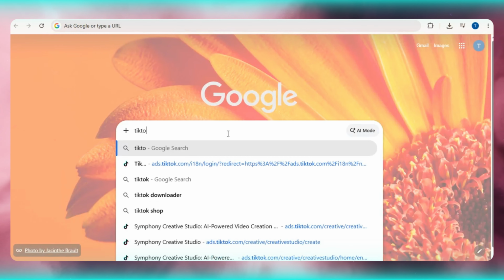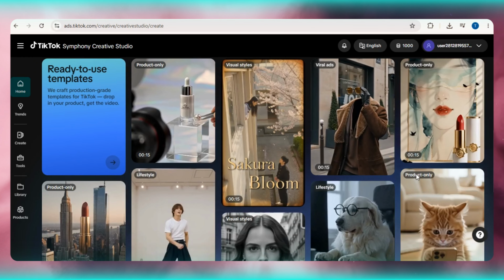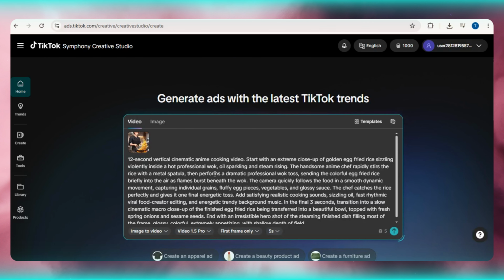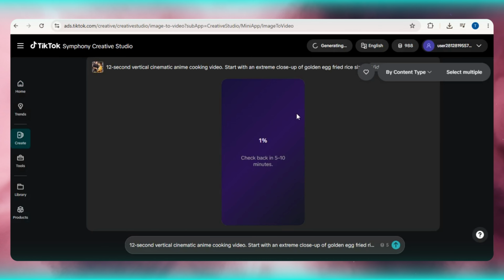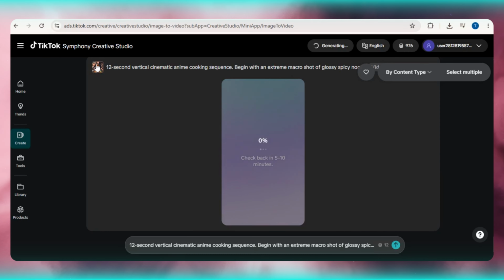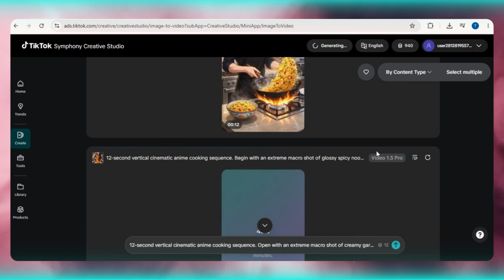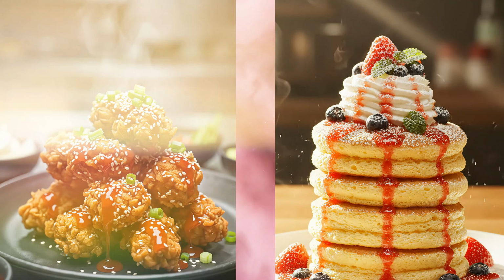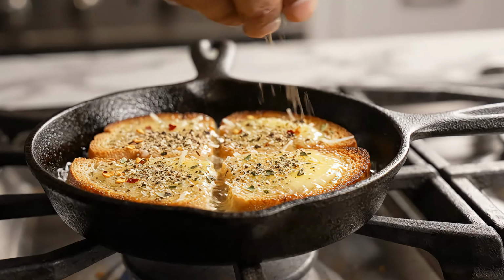Create VIRAL Anime Cooking Videos for FREE! 🔥 New AI Video Generator Unlimited AI Videos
Want to create **VIRAL Anime Cooking Videos for FREE?** 🔥🍳✨ In this video, I'll show you how to create satisfying and cinematic **AI Anime Cooking Videos** using a new free AI video generator!

If you've been watching viral animecooking videos and wondering how creators make those beautiful food animations, cinematic camera movements, and satisfying cooking scenes, this tutorial is for you! 😍

I'll show you step-by-step how to turn your images into amazing AI videos using **TikTok Symphony**, add motion prompts, generate cinematic scenes, and create engaging content for YouTube Shorts, TikTok, and Instagram Reels.

✨ In this video, you'll learn how to:
🔥 Create viral anime cooking videos with AI
🎬 Generate AI videos from images
🖼️ Turn images into animated videos
✍️ Use motion prompts for cinematic movements
🎵 Create AI videos with engaging audio
⚡ Generate multiple videos efficiently
📱 Create trending AI Shorts and Reels

The best part? You can get **free credits** to experiment with AI video generation and start creating your own AIShorts and without immediately paying for an expensive AI video generator.

Whether you want to create **anime cooking videos, miniature cooking videos, AI food videos, viral Shorts, trending Reels, or other AI-generated content**, this tool is definitely worth trying! 🍜🔥

So, if you're searching for a **free AI video generator**, **AI anime video generator**, or a way to create **viral anime cooking videos**, watch the full tutorial and start creating your own amazing AI videos today!

If you enjoyed this tutorial, don't forget to **LIKE 👍, SUBSCRIBE ❤️, and support Nexa AI** for more AI tools, AI video tutorials, AI animation, viral content ideas, and creative ways to grow your channel!